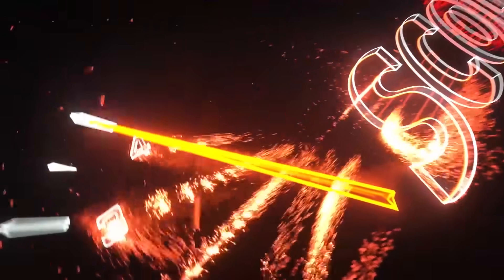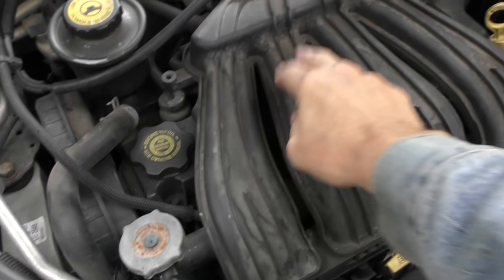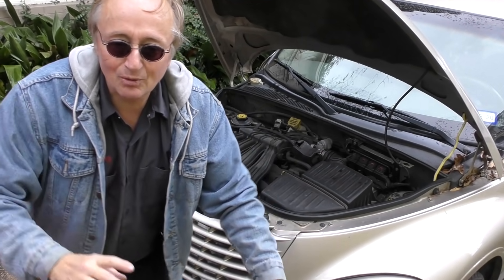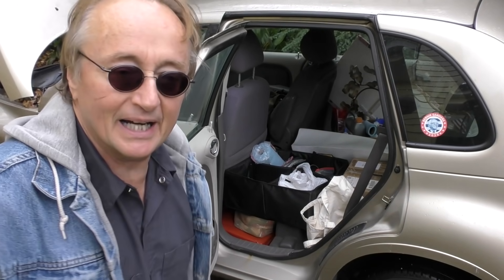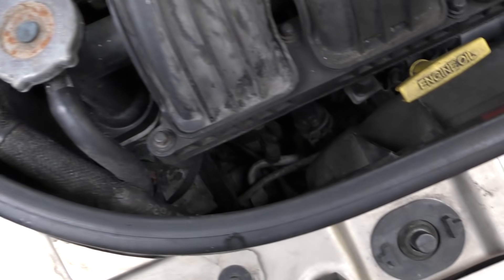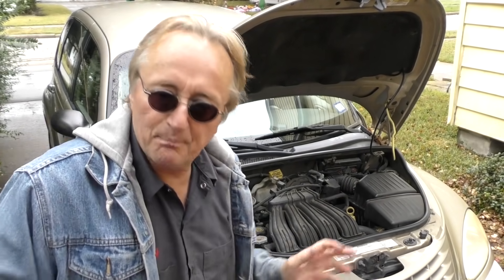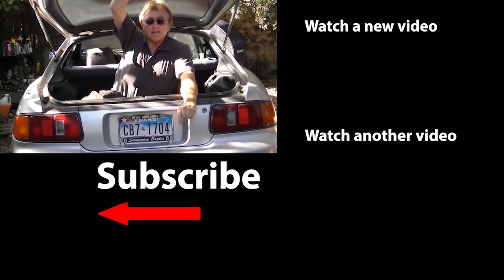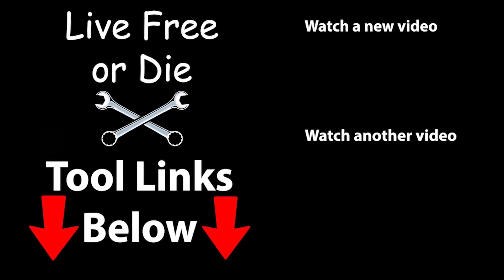I Just Found the Worst Car Ever Made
I Just Found the Worst Car Ever Made, DIY and car review Scotty Kilmer. The worst car, truck or SUV to buy. PT Cruiser review. Lost and found cars. The most unreliable vehicle to buy used. Unreliable cars you should stay away from. Worst used cars to avoid. Never buy this vehicle. Unreliable used cars that are money pits. Bad cars to buy. Car Advice. DIY car repair with Scotty Kilmer, an auto mechanic for the last 52 years.

⬇️Scotty’s Top DIY Tools:
1. Bluetooth Scan Tool
2. Mid-Grade Scan Tool
3. My Fancy (Originally $5,000) Professional Scan Tool
4. Cheap Scan Tool
5. Basic Mechanic Tool Set
6. Professional Socket Set
7. Ratcheting Wrench Set
8. No Charging Required Car Jump Starter
9. Battery Pack Car Jump Starter

⬇️ Things used in this video:
1. Common Sense
2. 4k Camera
3. Camera Microphone
4. Camera Tripod
5. My computer for editing / uploading

►Here's our weekly video schedule:
Tuesday: Auto repair video
Wednesday: Viewers car mod show off
Thursday: Viewer Car Question Video AND Live Car Q&A
Friday: Auto repair video
Saturday: Second Live Car Q&A
Sunday: Viewers car show off